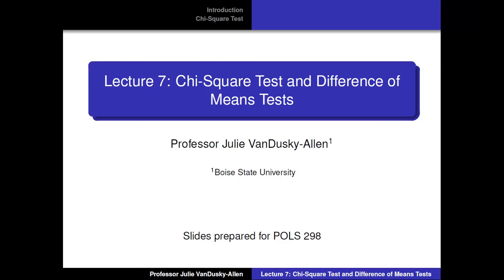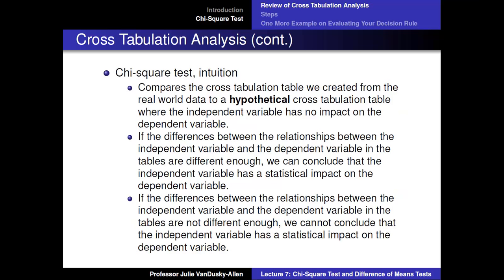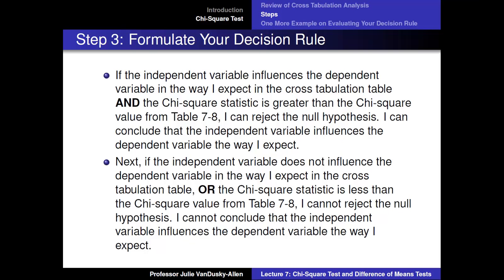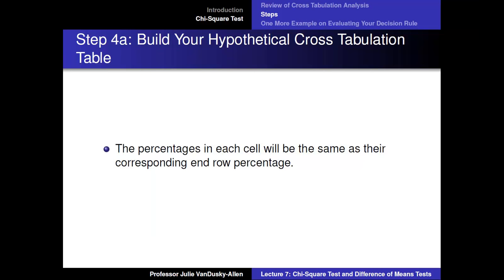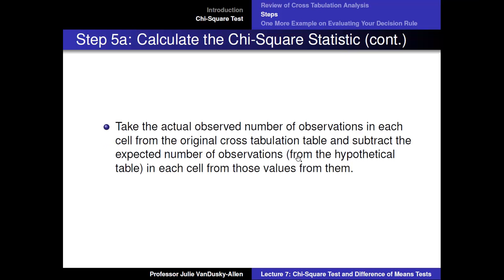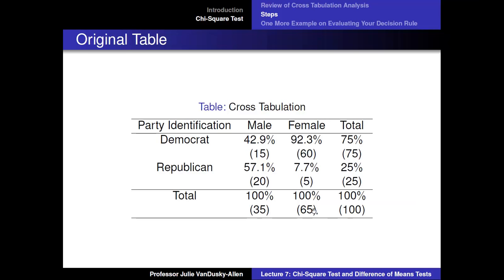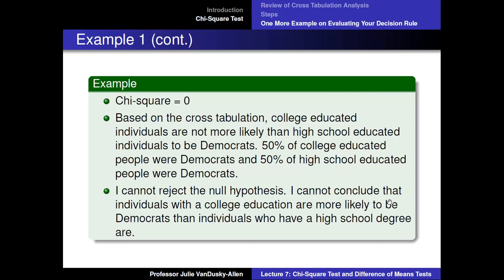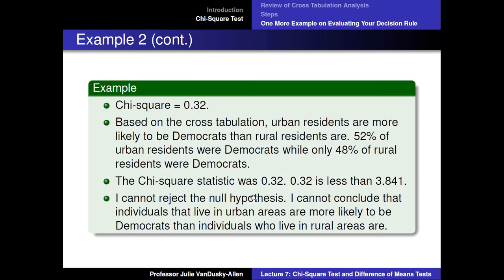Lecture 7, Part 1